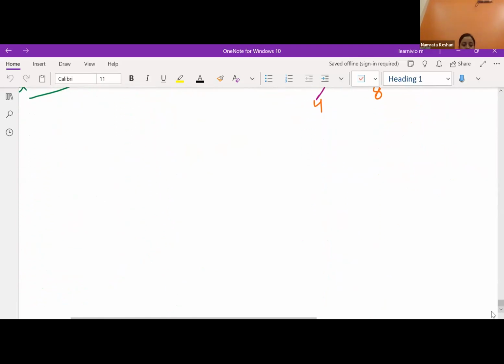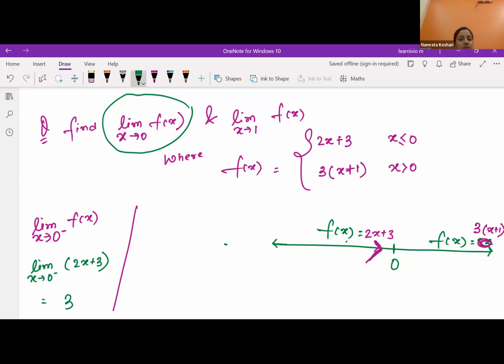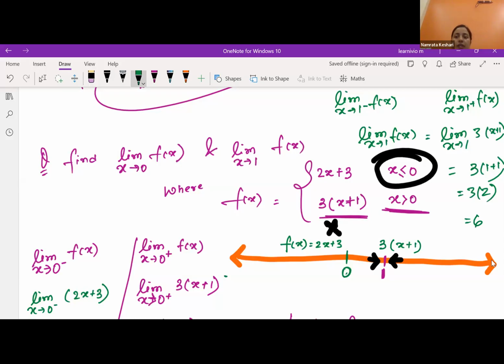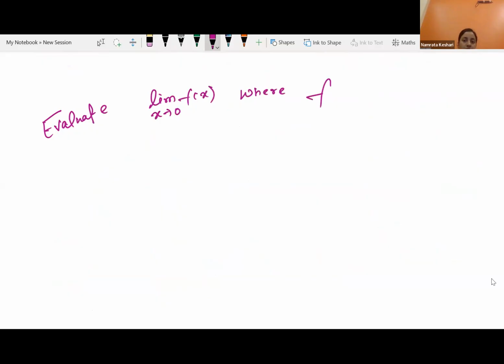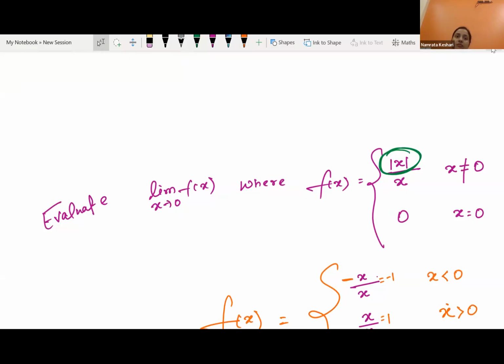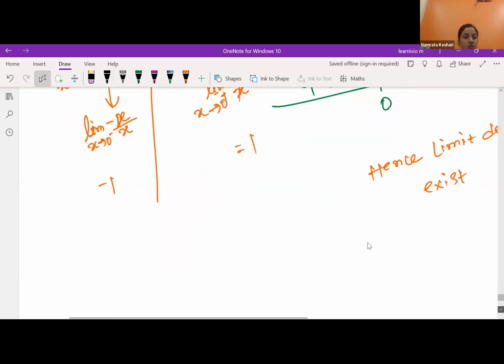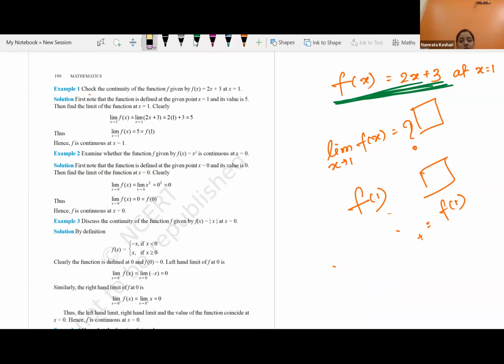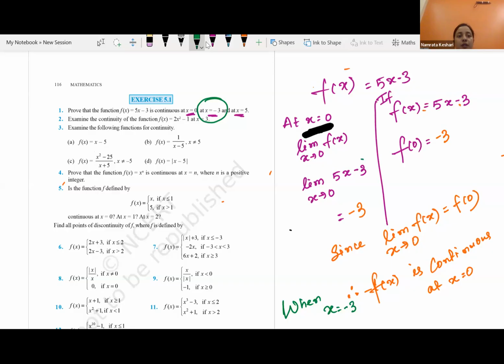Learnivio | Chapter : Continuity and Differentiability | Lect | Meraj 11-08-2025